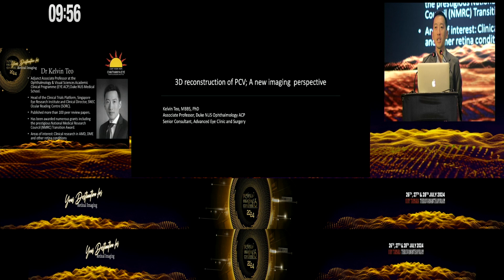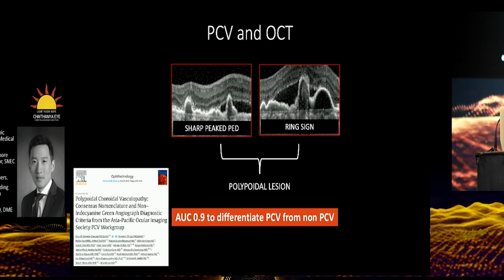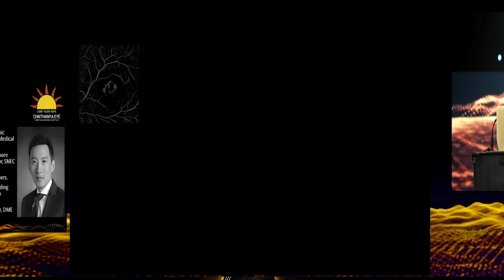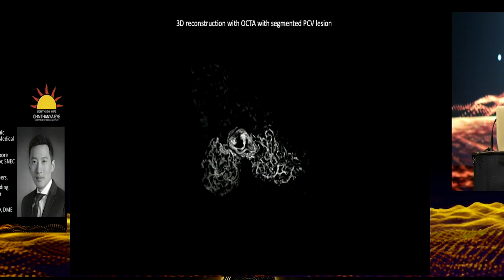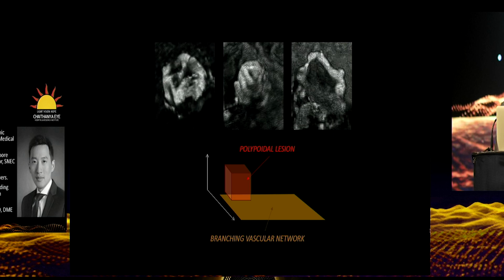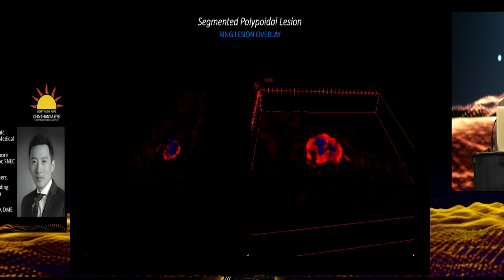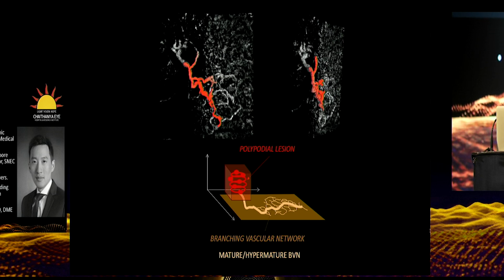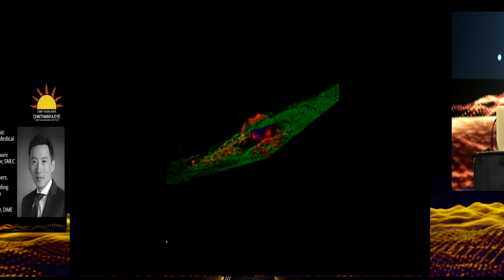Talk by Dr Kelvin Teo on 3D Reconstruction of PCV ; A new imaging perspective | RIC 2024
About : 3D Reconstruction of PCV ; A new imaging perspective

Doctor's Profile : Dr Kelvin Teo
Associate Professor
Duke NUS Ophthalmology ACP
Senior Consultant , Advanced Eye Clinic and Surgery